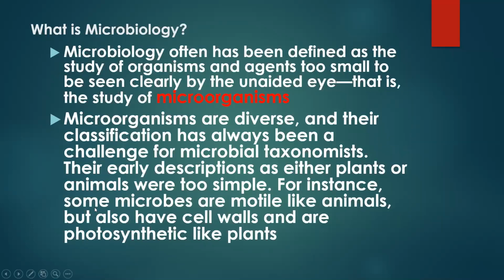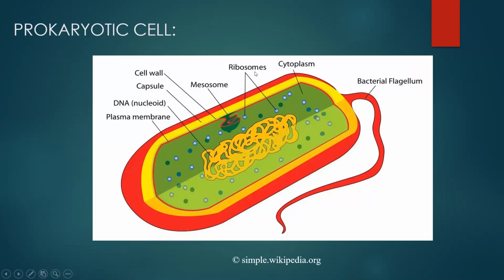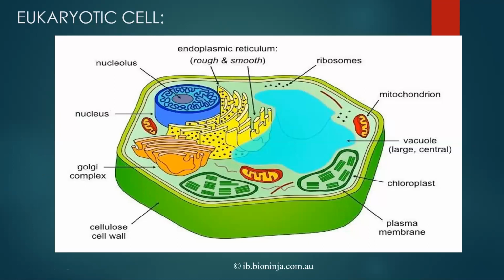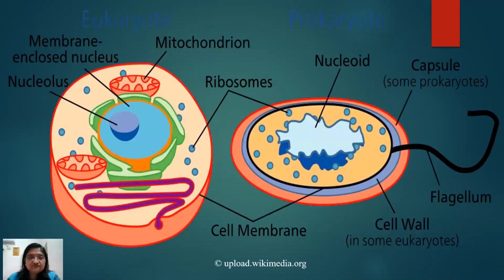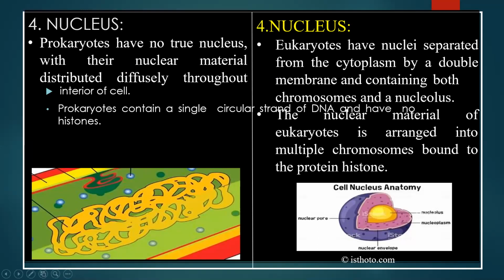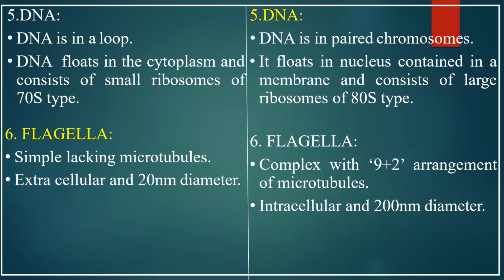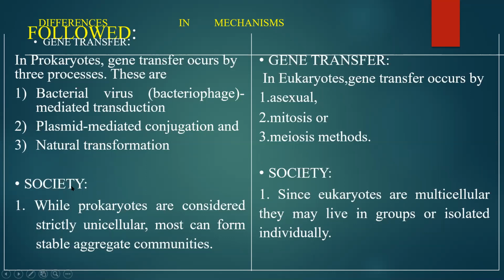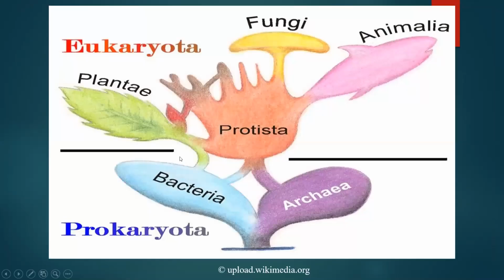INTRODUCTION TO PROCARYOTES